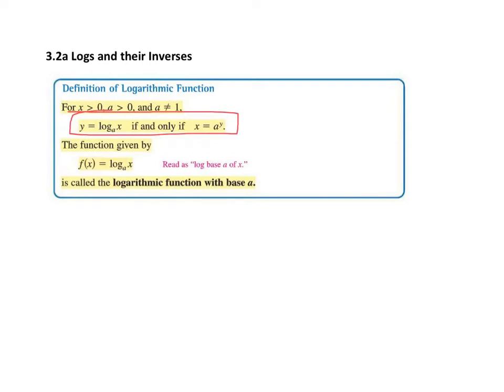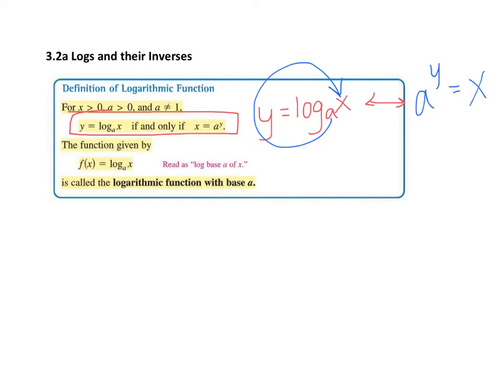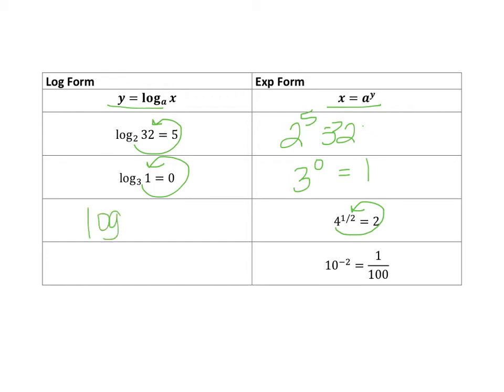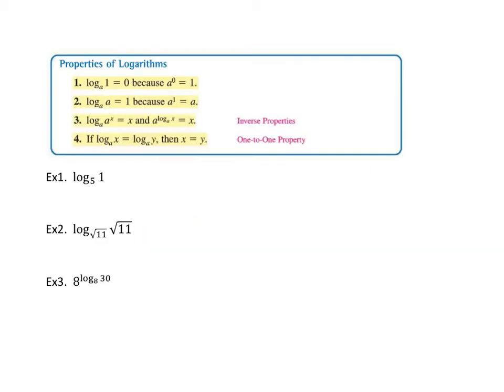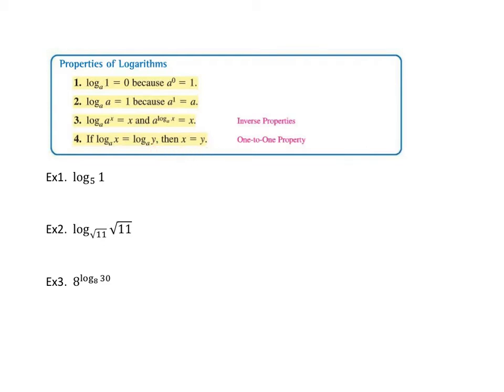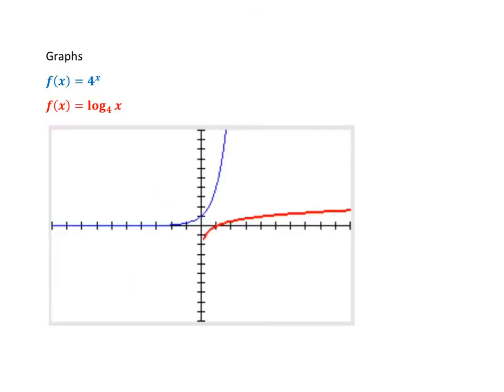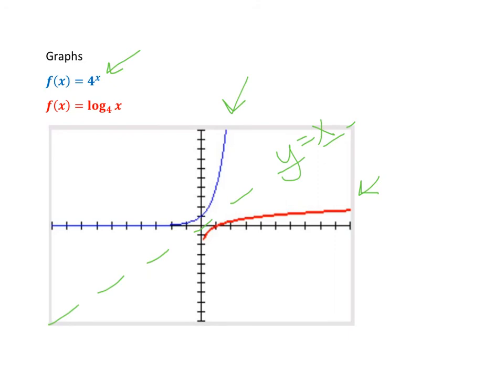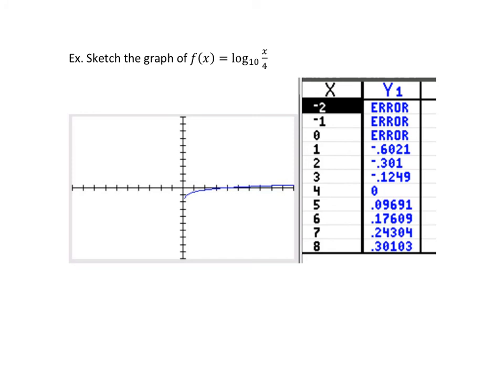3 2a Logs and their Inverses